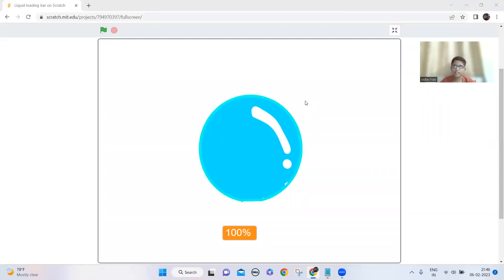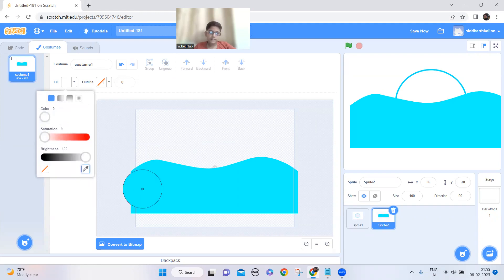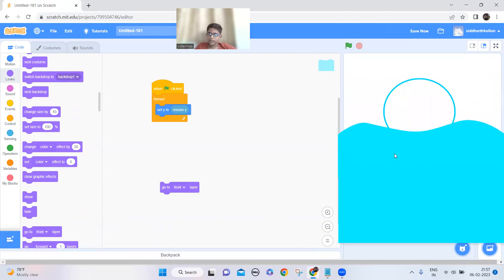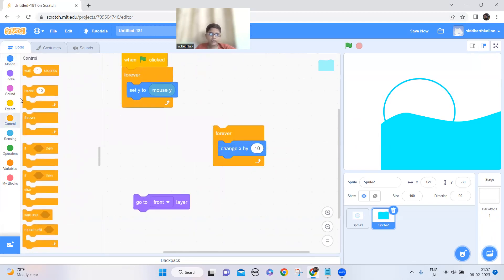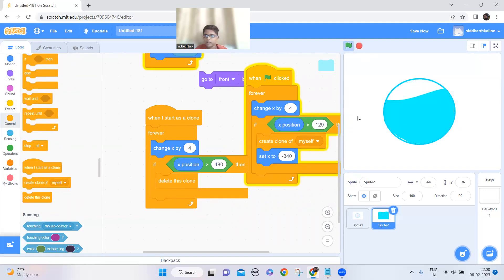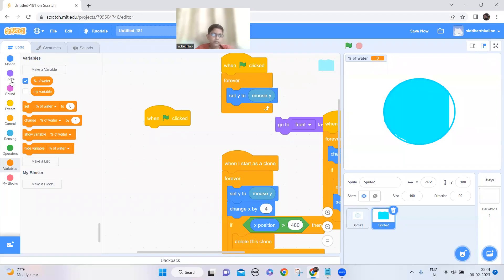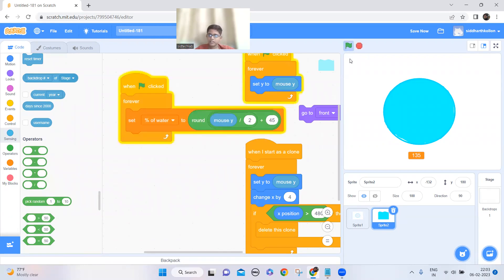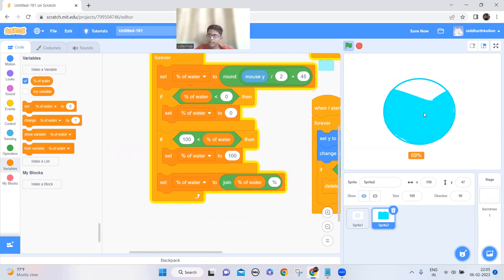Liquid Loading bubble| Scratch Projects | Scratch Tutorials| Siddharth Kollon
This is a project which explain how to make a Liquid Loading bubble in Scratch.